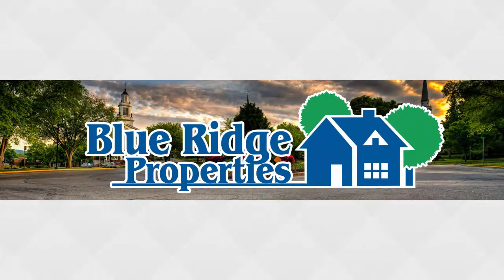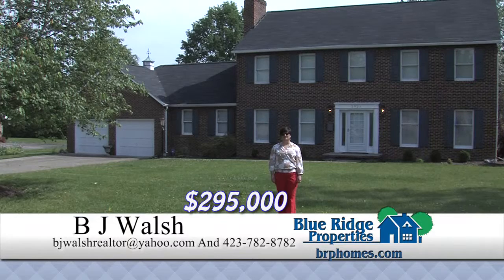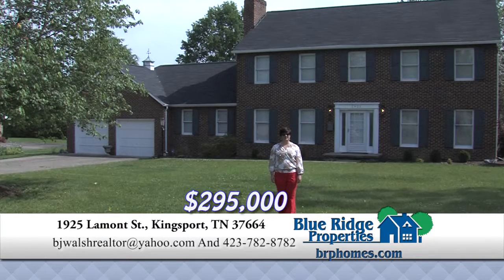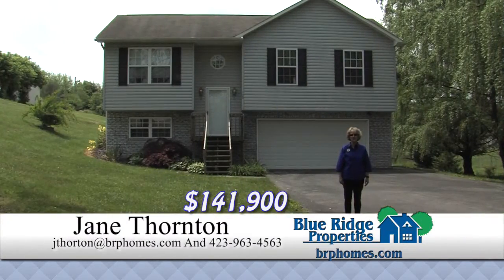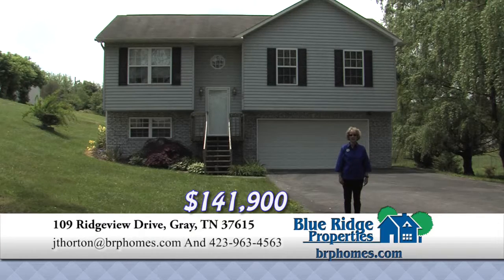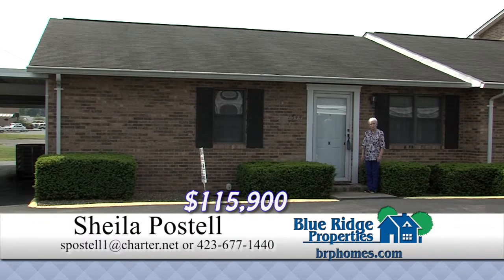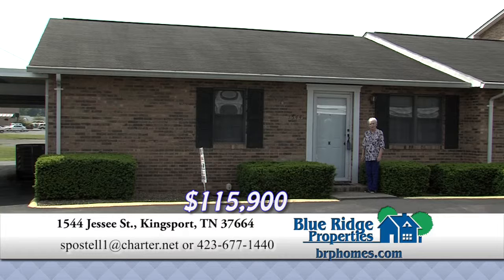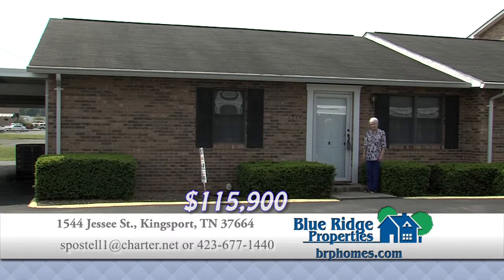Real Estate Minute #19